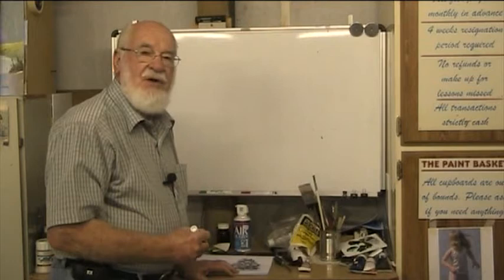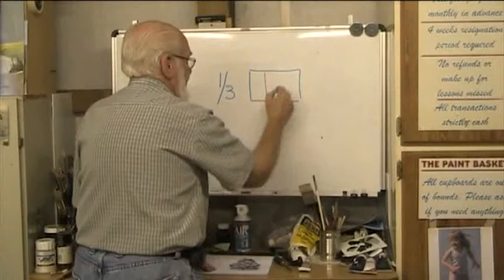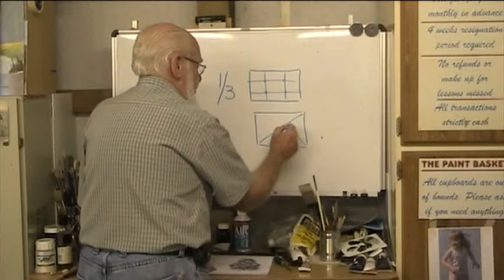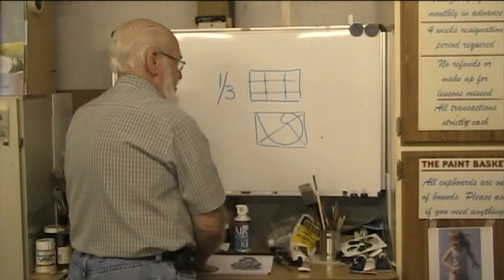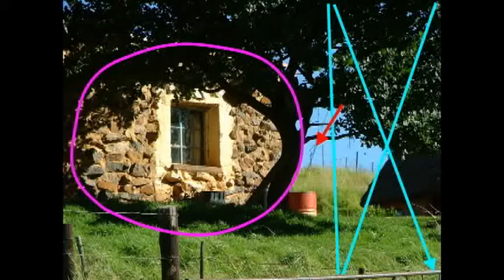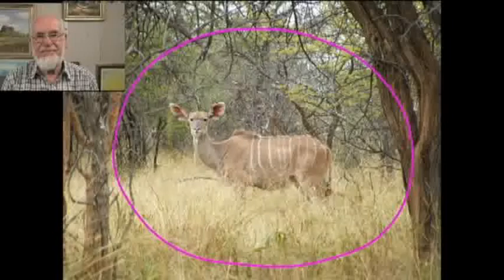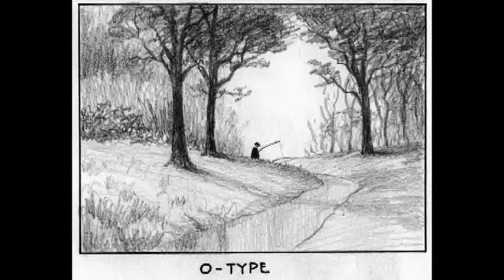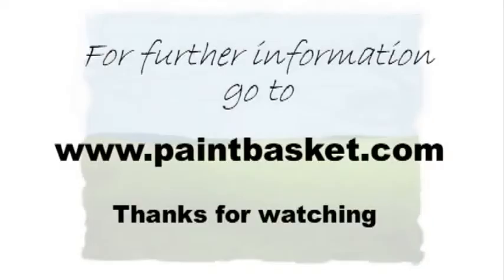Painting Composition Made Easy - O Type Composition lessons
O type composition in painting. Discover 17 compositional types to improve your paintings. The Golden Mean demystified, and much more.